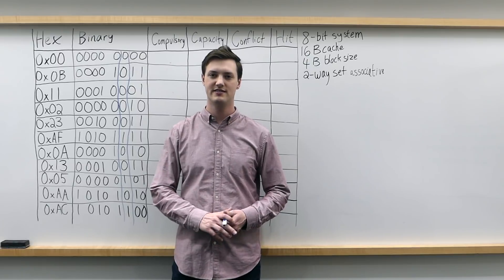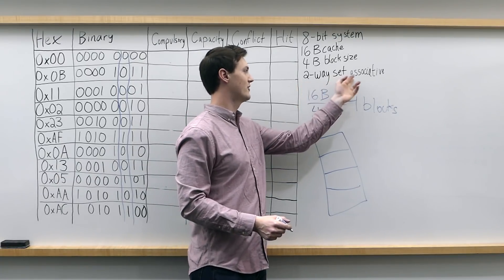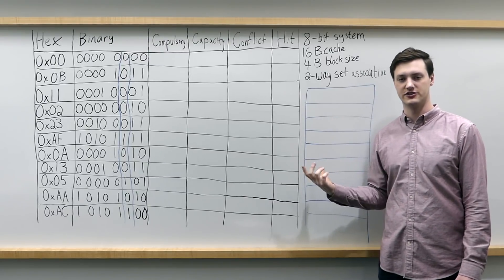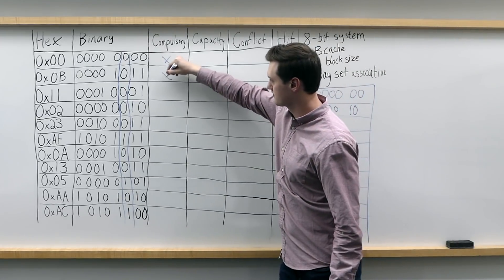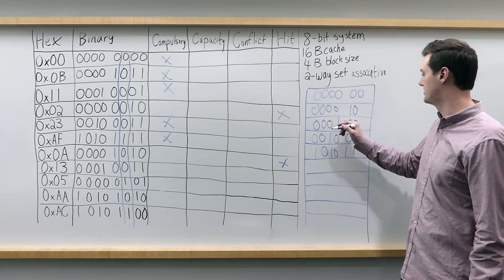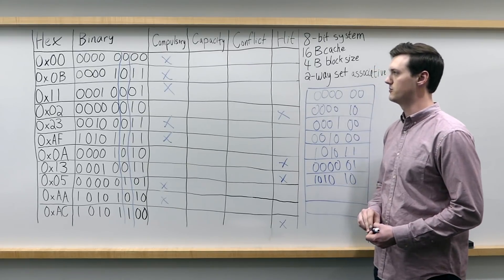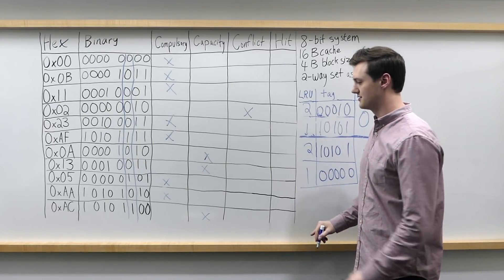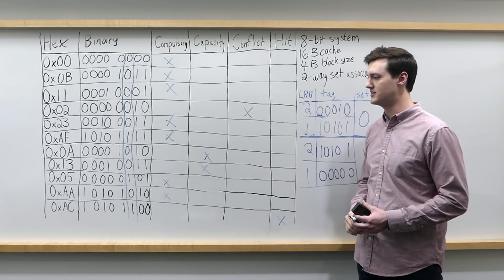EECS 370 Review #10 - Three C's of Cache Misses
Three C's of Cache Misses